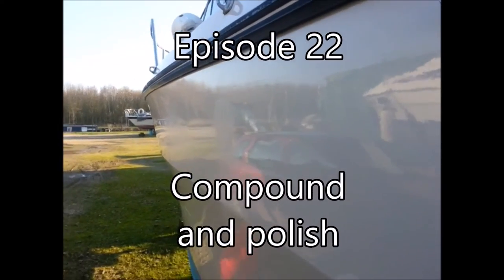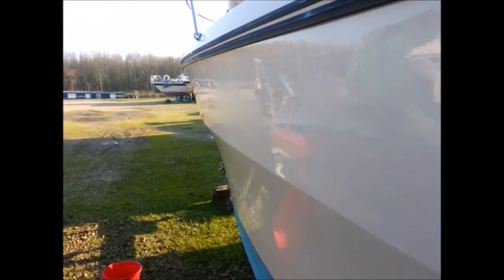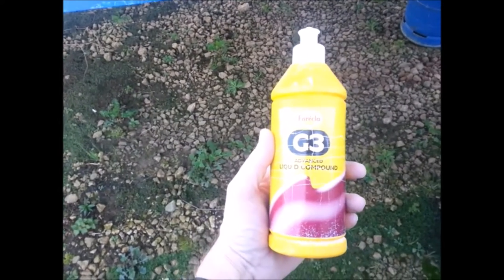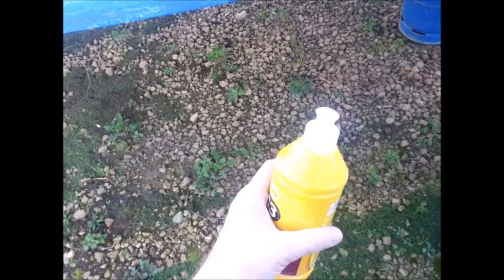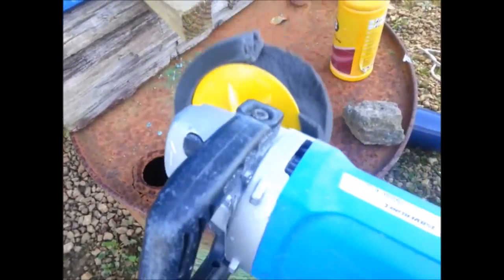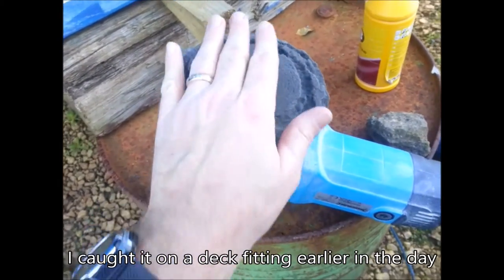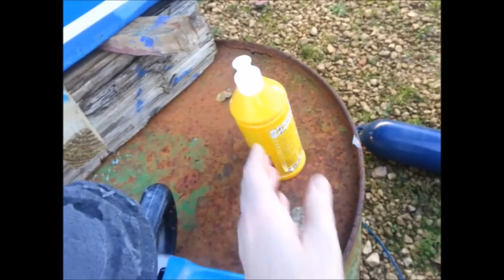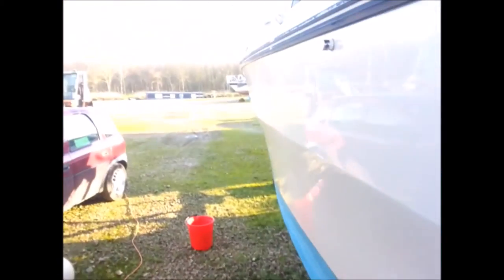Busy with Fizzy episode 22 (Compound and polish)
This video shows an example of how I carried out a compound and polish of Fizzy's hull using Farecla G3 cutting compound and Mer polish. I used a Silverline polishing machine with a Farecla Mop for the compound and a lambswool bonnet for the polish. I also used a microfiber cloth to finish.